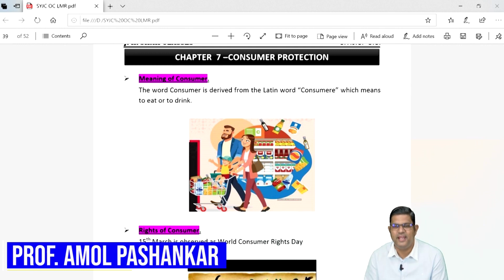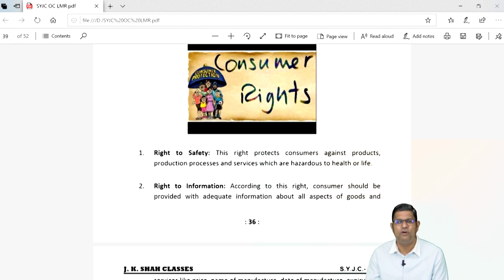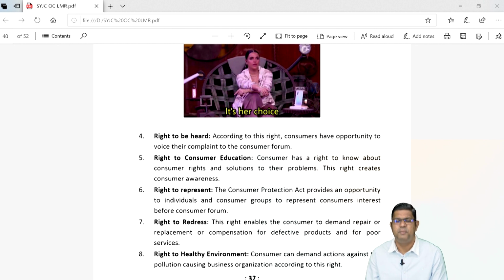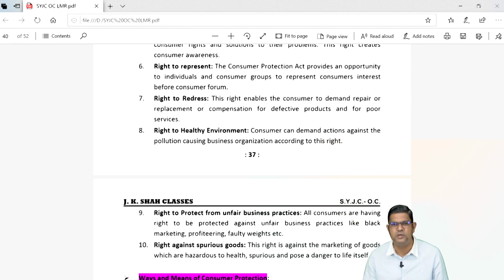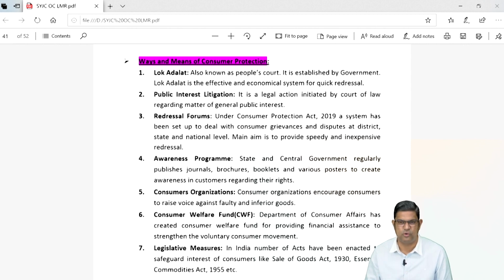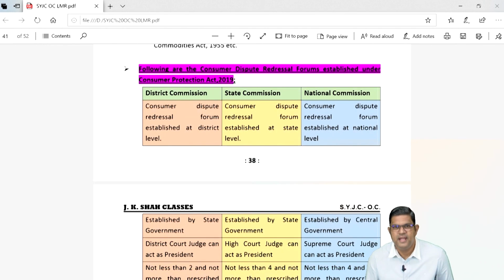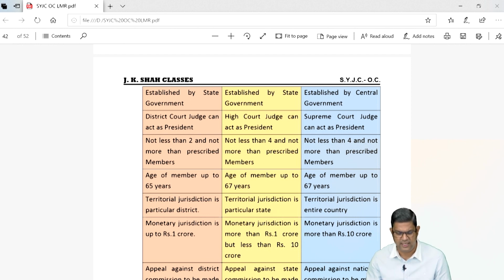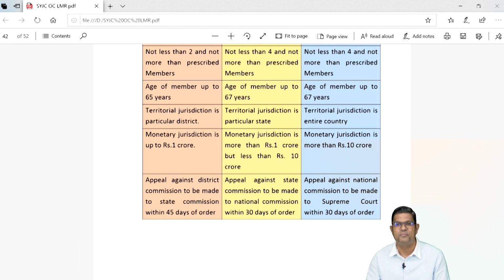Chapter 7 | Consumer Protection | LMR | SYJC 20-21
SYJC 20-21 LMR lectures by  JKSC - Learn and revise with the best

Subject - OCM
Topic name - Consumer Protection